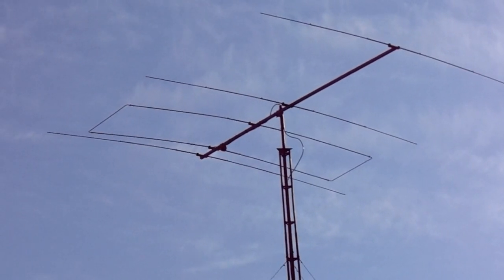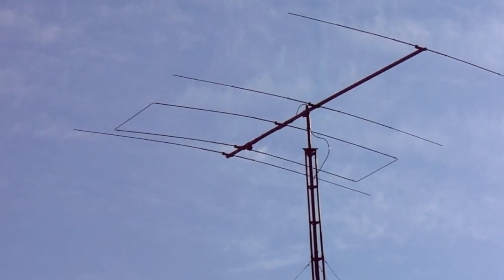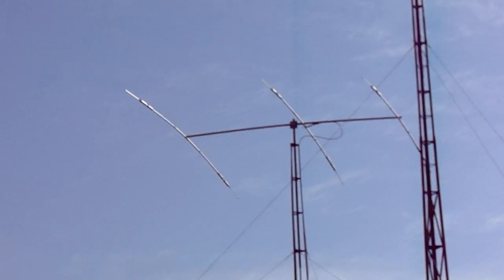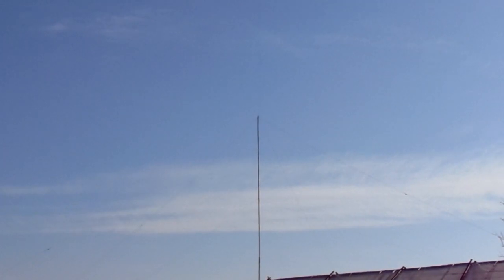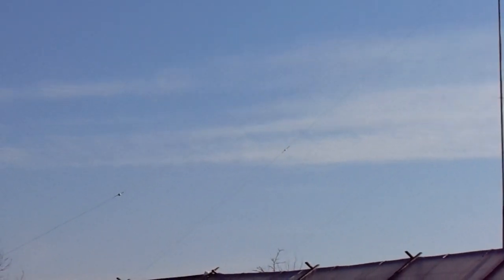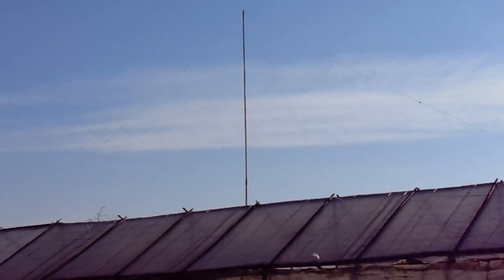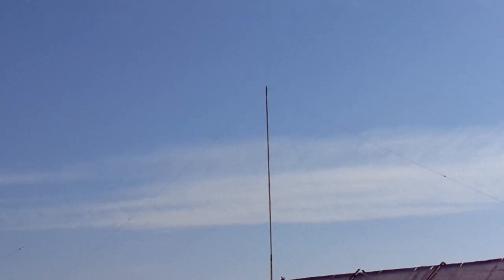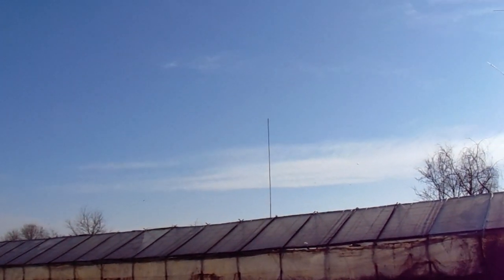Radioamateur and CB Antenna- Lfa Yagi 4 element for 27mhz & Cushcraft A3S & Inverted V 80/40m band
working all over the world, towers 13m from the ground, inverted V 15m from the ground. 73